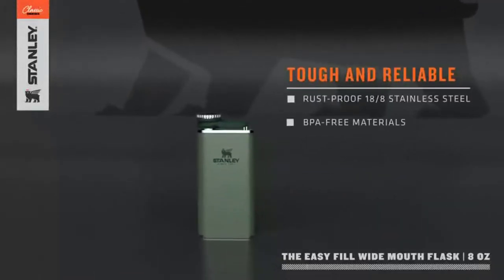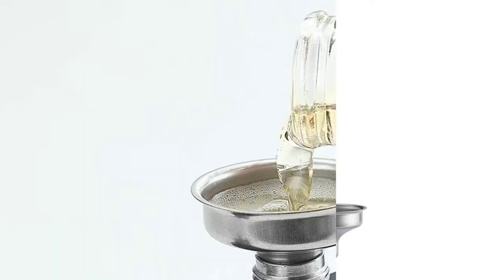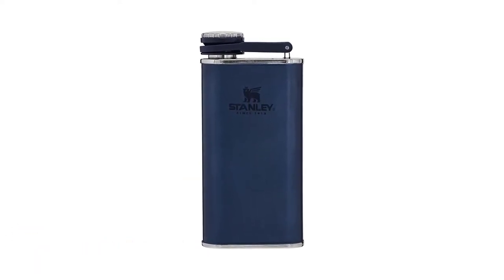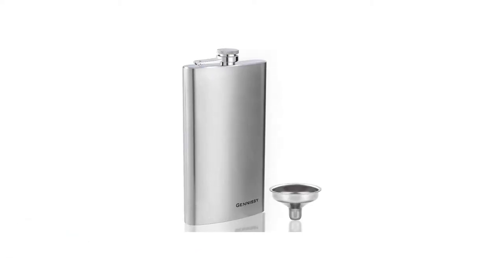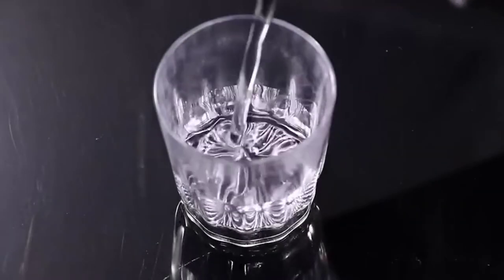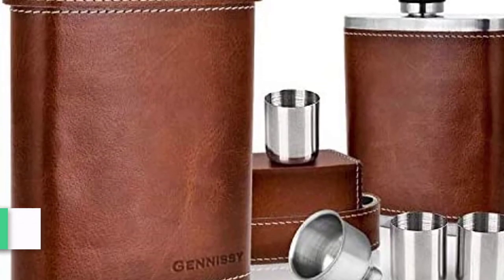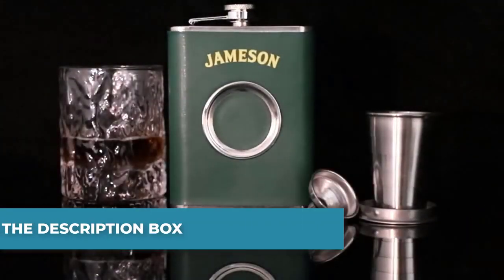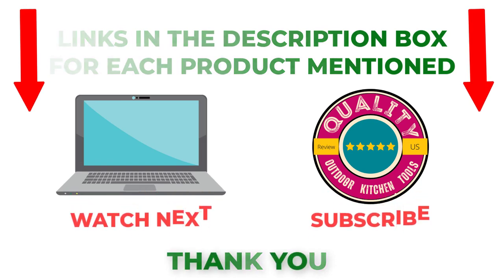✔Top 5: Best Whiskey Flasks !! Whiskey Flasks review in 2023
Best Whiskey Flasks

“As an Aliexpress Portals, I Earn From Qualifying Purchases.”
("Paid Link")